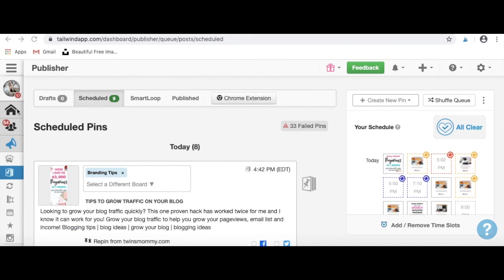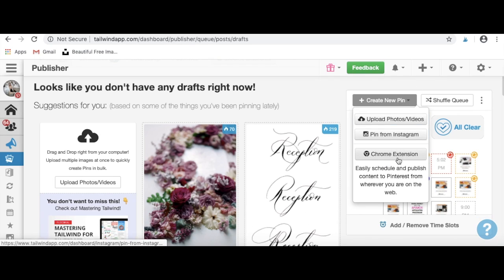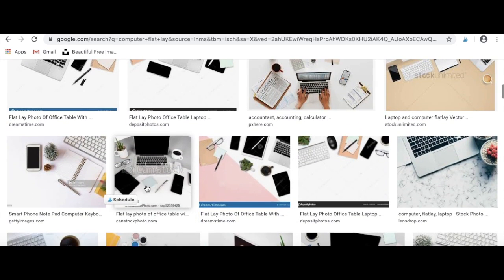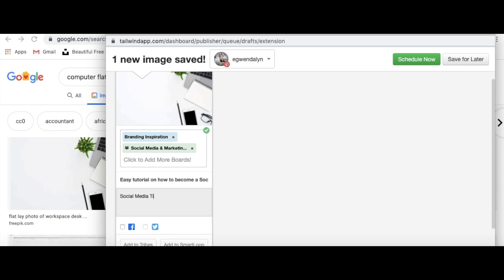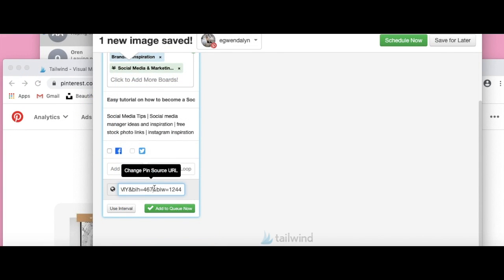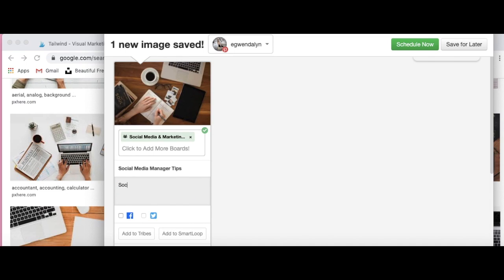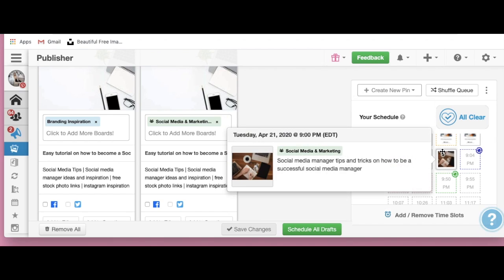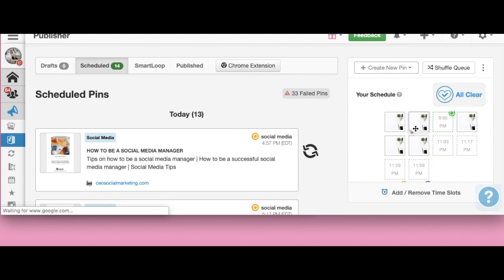How to schedule posts on the Tailwind App for Pinterest: using chrome extension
How to schedule posts on the Tailwind App for Pinterest: using chrome extension: quick and easy tutorial on how to set-up the tribe feature on the Tailwind App for Pinterest by CeoSocialMarketing.com